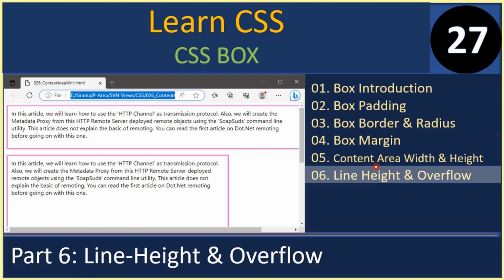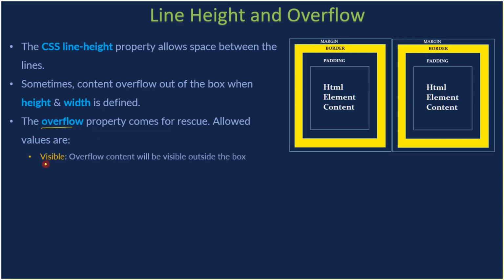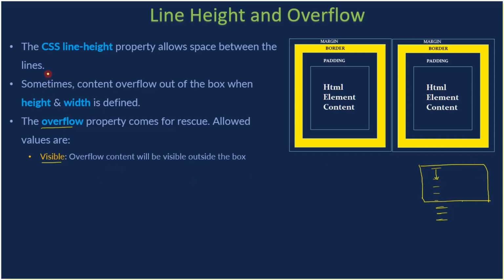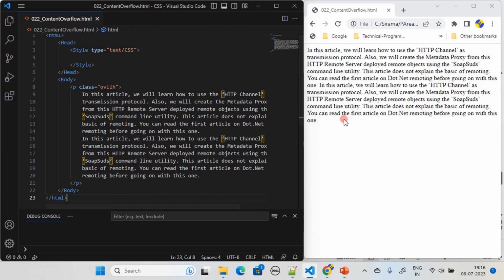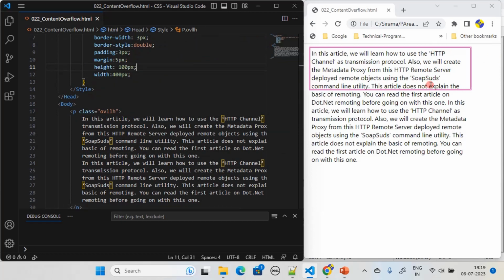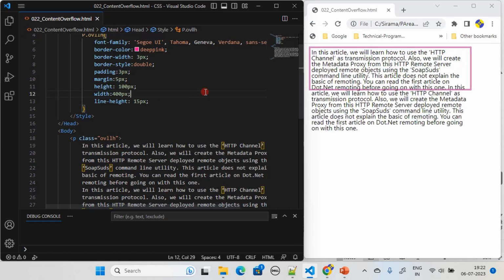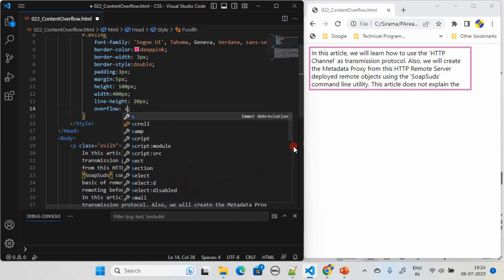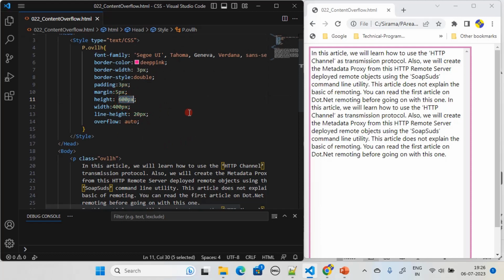Box | Part 6 - Line height & Overflow | CSS Tutorial #27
In this CSS Tutorial, we will learn what is meant by content overflow and how it can be controlled using the CSS Overflow properties. We will learn the effect of the overflow property values: visible, hidden, scroll and auto